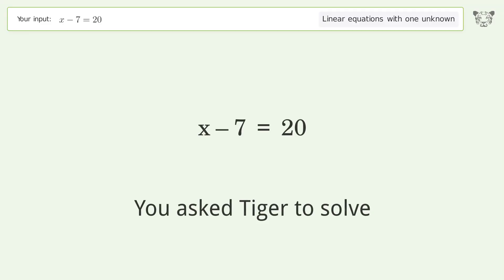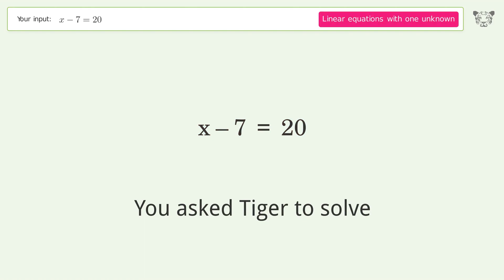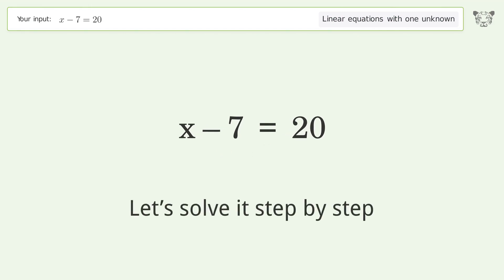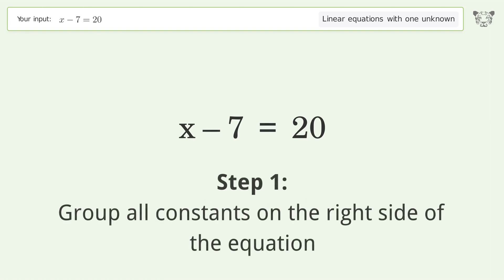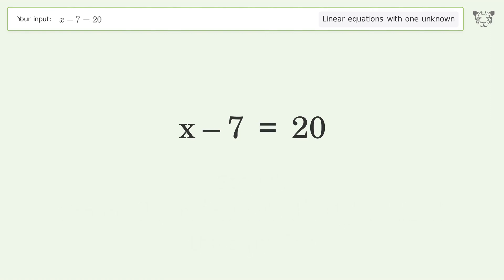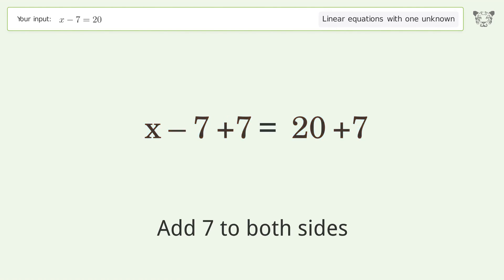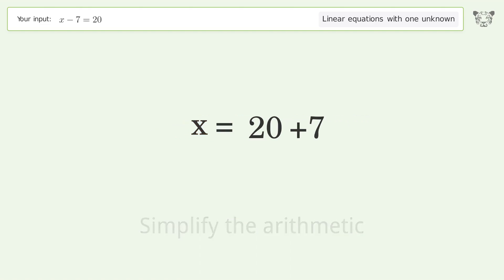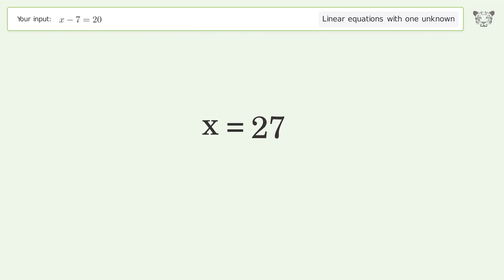Linear equation with one unknown: Solve x-7=20 step-by-step solution